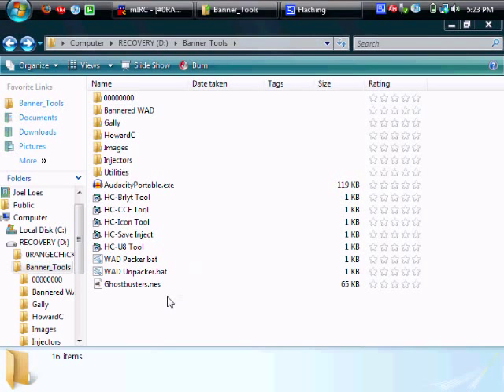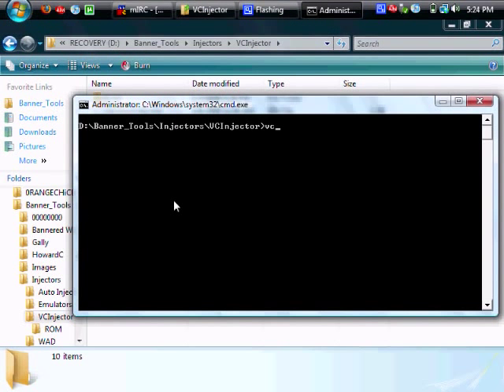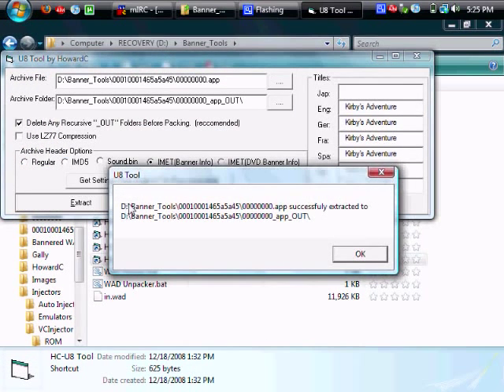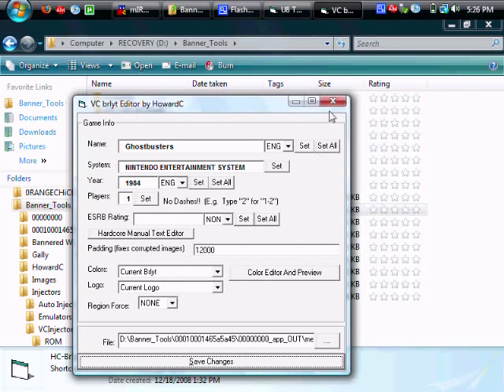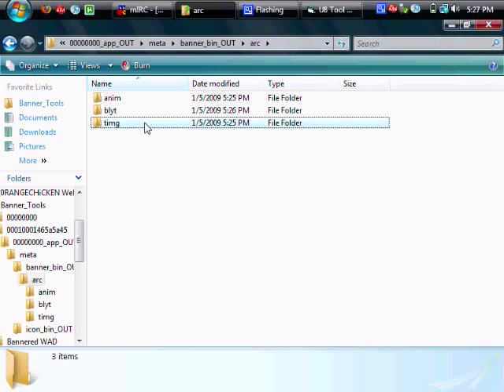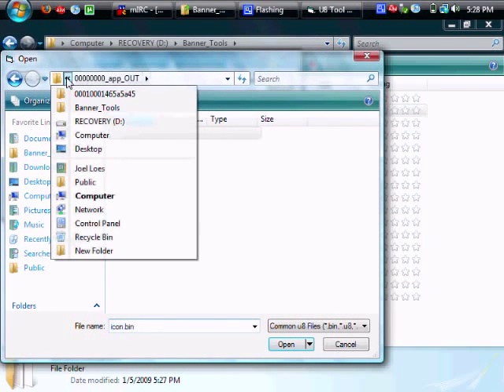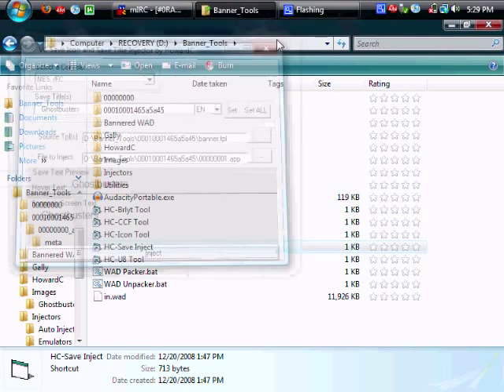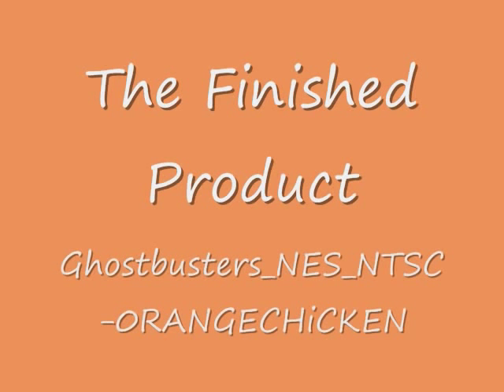Wii VC Injection Tutorial - 0RANGECHiCKEN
Wii VC injection of Ghostbusters [NES] by 0RANGECHiCKEN

Ghostbusters_NES_NTSC-0RANGECHiCKEN